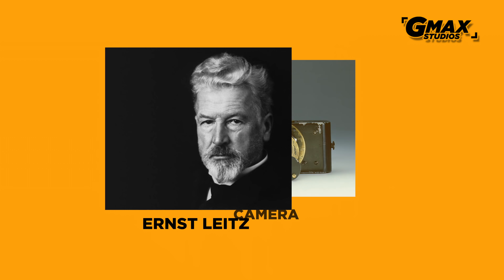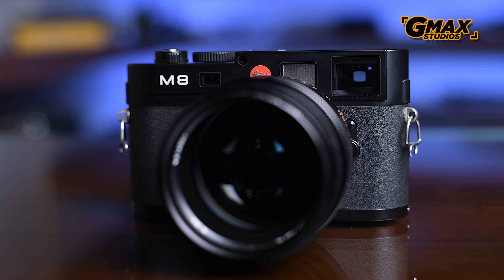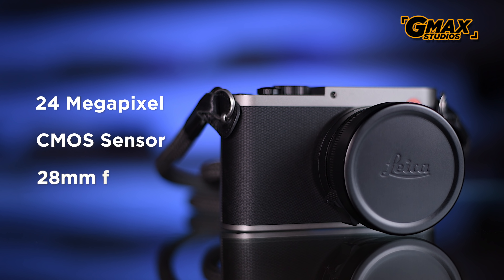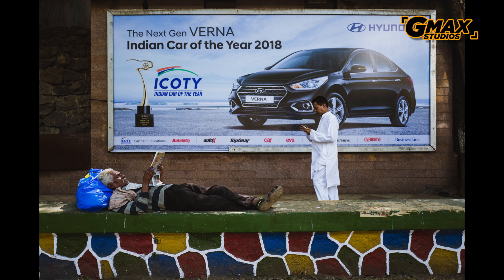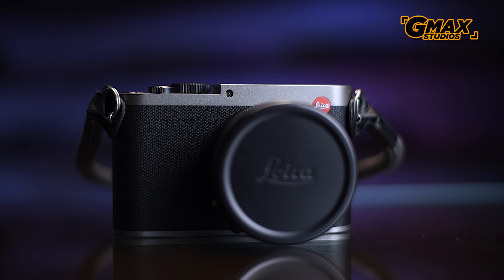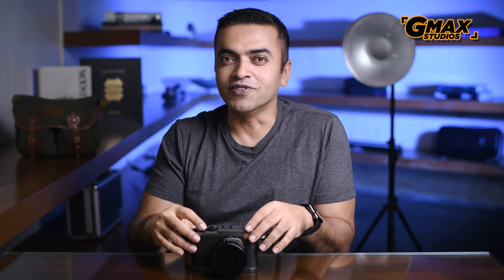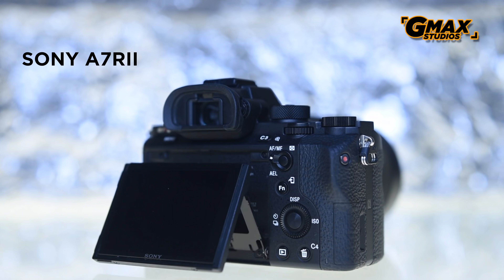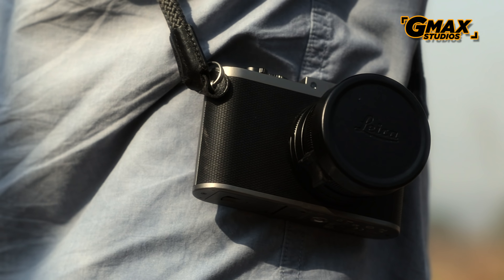LEICA Q REVIEW (TYP 116) | LEICA CAMERA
Join GSA (GMax Studios Academy) This is my first camera review. Leica India loaned us the Leica Q Typ 116 for a few days and we tried to do the best we could. I pretty stoked to have a Leica camera in my hands and thought that I would give a brief introduction to the history and legacy of Leica as well. For the impatient - the review starts at: 01:53
The Leica Q is a full frame mirrorless camera with a fixed 28mm f1.7 lens.
You can watch all the GMAX STUDIOS HINDI photography, camera settings, dslr camera settings videos here: